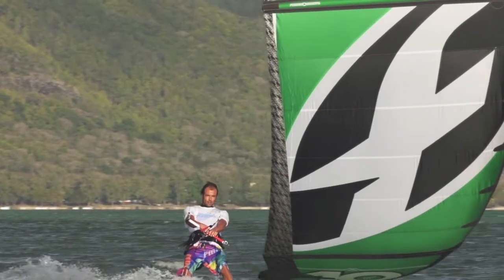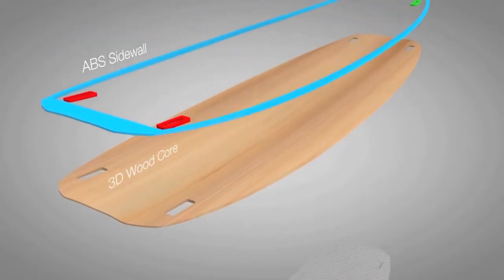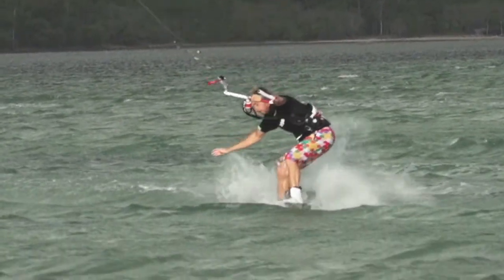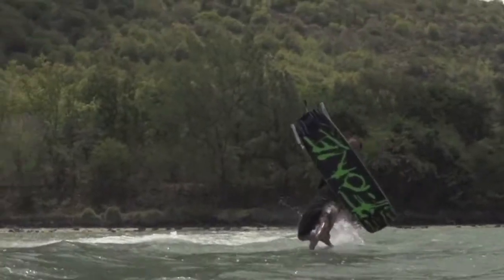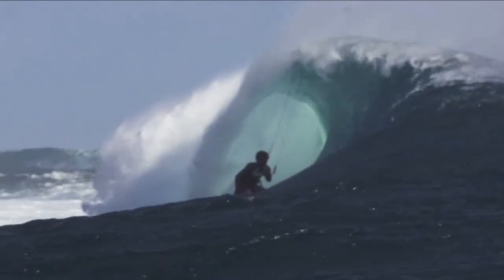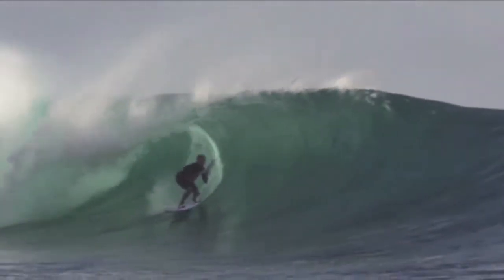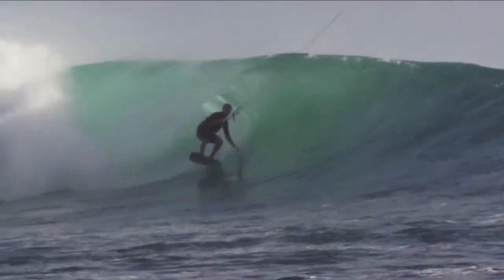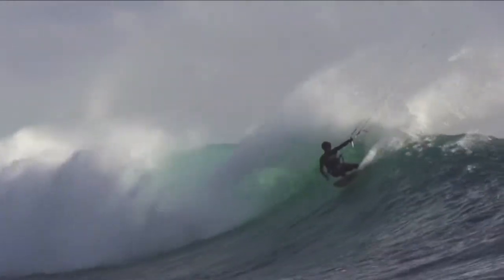FONE KITEBOARDING - MATERIAL 2014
Todos los vídeos del material Fone Kiteboarding 2014 juntos en un sólo vídeo